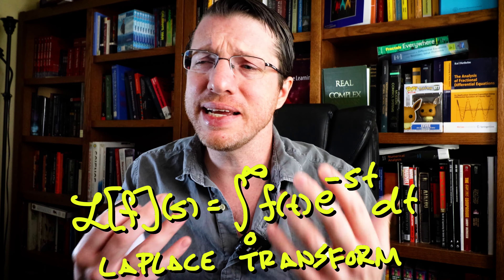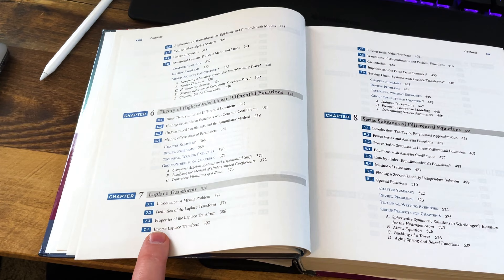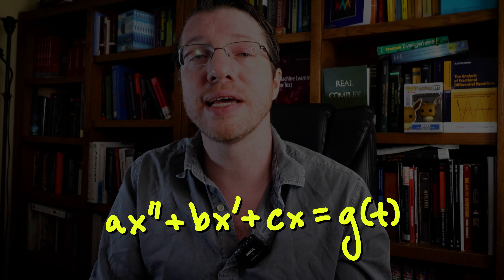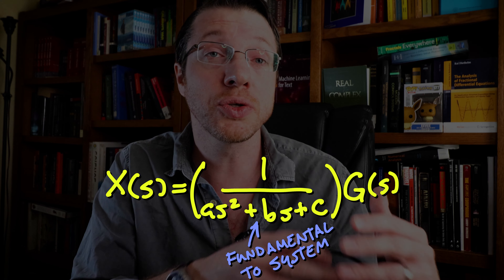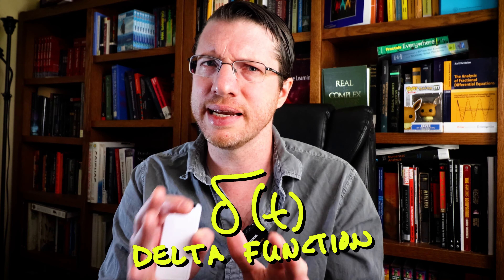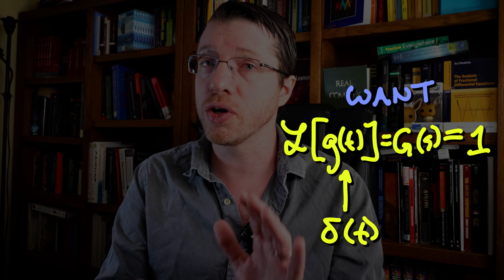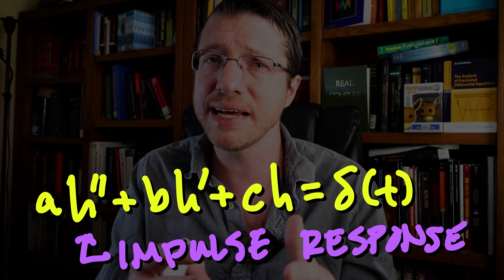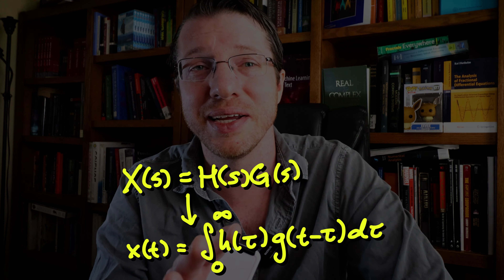Why the Laplace Transform?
Why complicate things with the Laplace Transform? This all comes down to my favorite un-function.

Between The Lines - Elijah N
Detective - Dexter

//Books